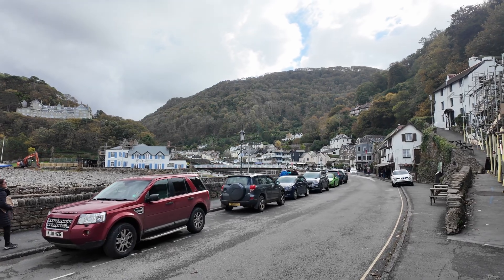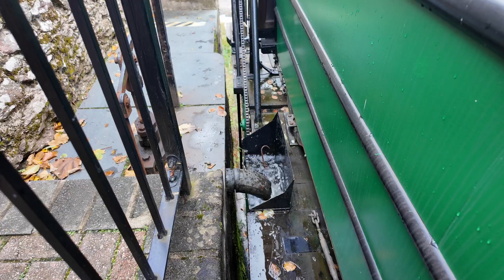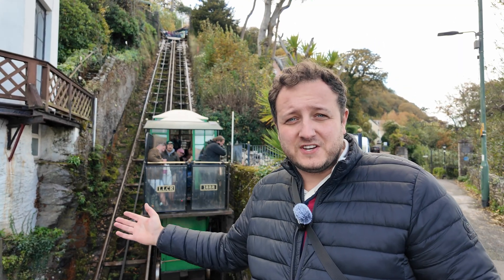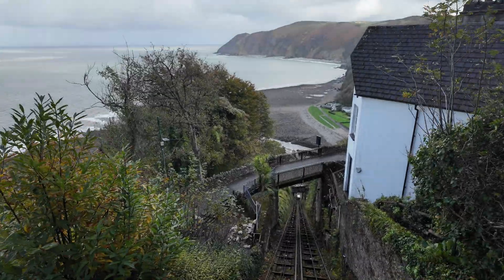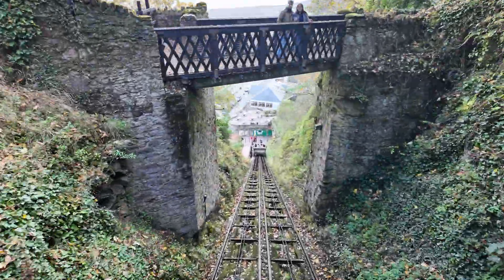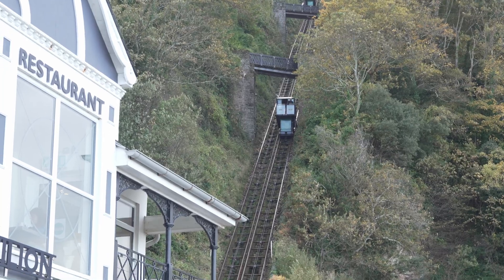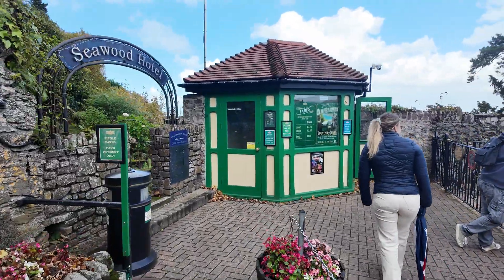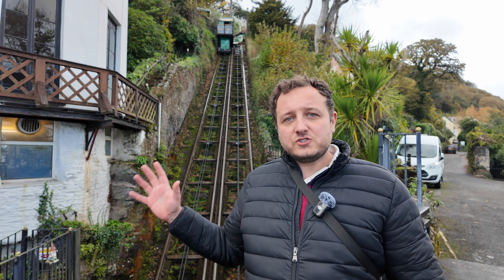World’s Steepest Water Powered Railway | Lynton and Lynmouth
Climb aboard the world’s steepest and highest fully water-powered railway — the incredible Lynton & Lynmouth Cliff Railway in North Devon! 🚡💧

In this video, we dive into:
• How it works using nothing but water, gravity, and Victorian ingenuity
• Why it was built to connect two cliff-top towns cut off from each other
• A full ride down with stunning coastal views
• More fascinating history of how it has survived and thrived since 1890

This Victorian engineering marvel still runs without engines, electricity, or emissions — over 130 years later! 🤯
A true piece of living railway history.

📍 Location: Lynton & Lynmouth, North Devon, UK
🎥 Featuring: Ride POV, behind-the-scenes details, and historical insights

If you enjoy exploring hidden railway gems, steam heritage, and incredible engineering stories, don’t forget to:

👉 Comment your favourite funicular or historic railway!